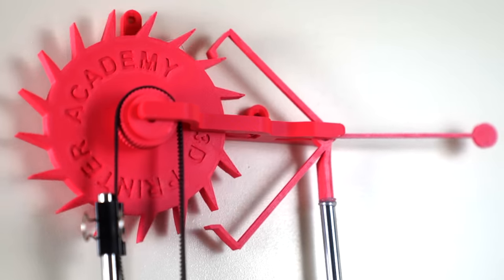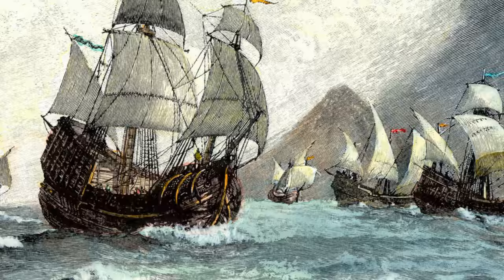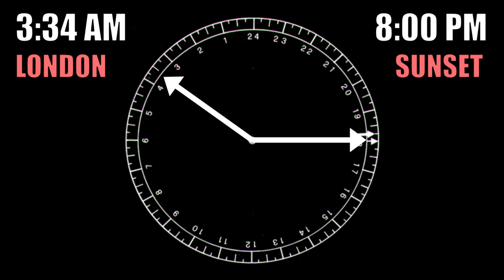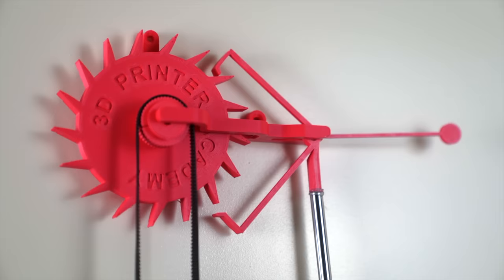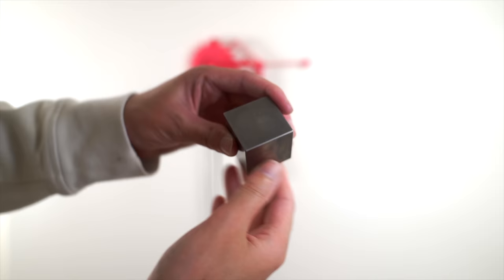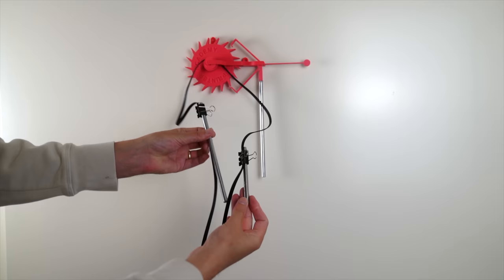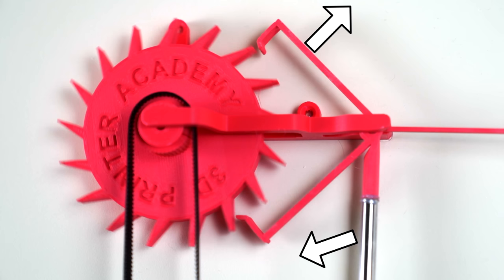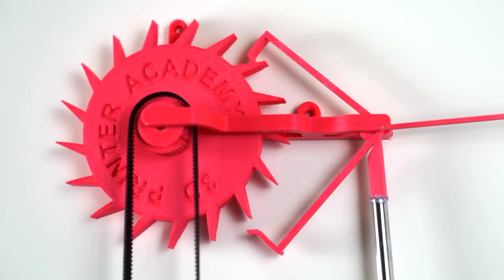How escapement mechanisms work.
How do gravity powered clocks / escapements work? How can you find your location on earth with only a clock? In this video you will find out. (3d printed clock / escapement model demonstration)

Original clock design by Dynasus November 12, 2015 CC Atribution
Modified / Improved by Steven from 3D Printer Academy

Happy printing,
Steven